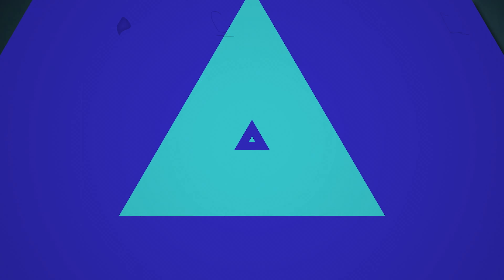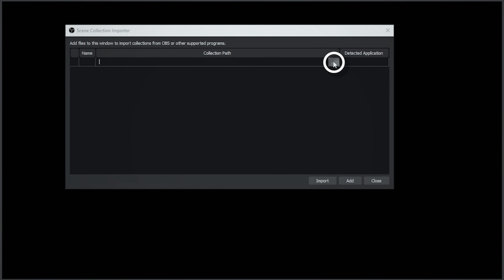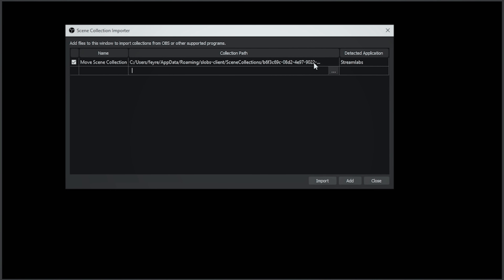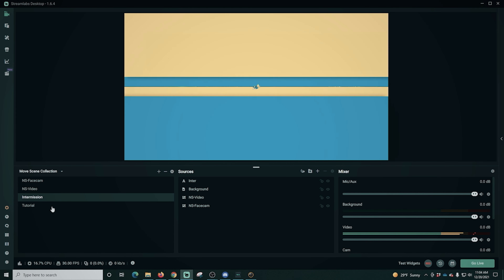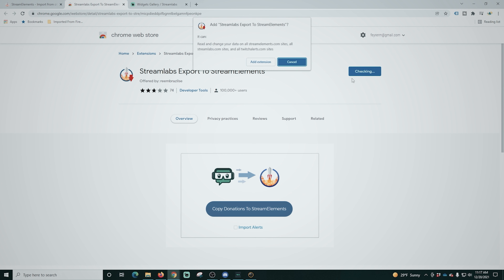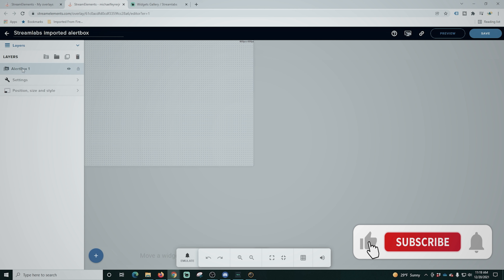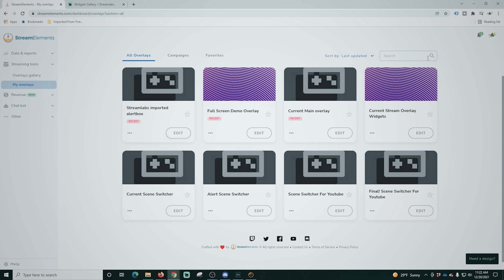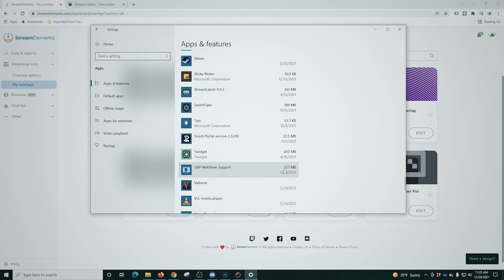Move From Streamlabs To OBS Studio EASY Alerts, Scenes & Overlays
You can easily transfer your Streamlabs OBS (SLOBS) Scenes to OBS Studio. I show you how to do it today. And we don't have to leave your alerts in Streamlabs. I show you how easy it is to move your alerts to Streamelements.

In just a few minutes you can be up and running in OBS studio with your live stream!